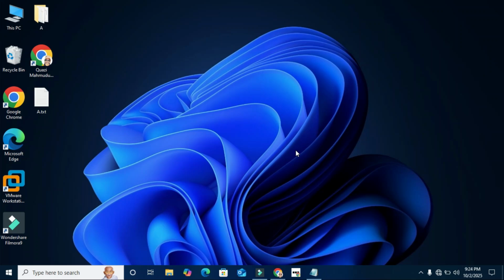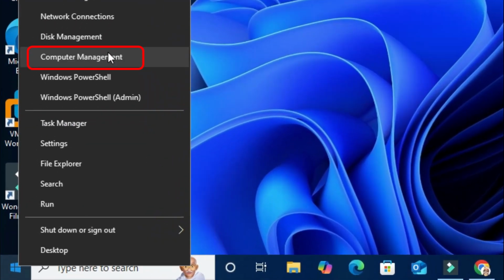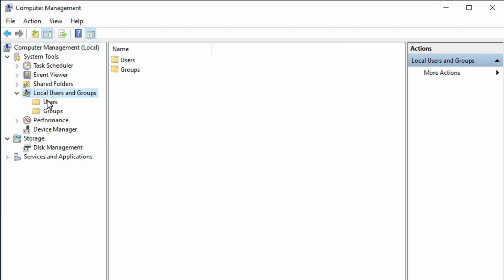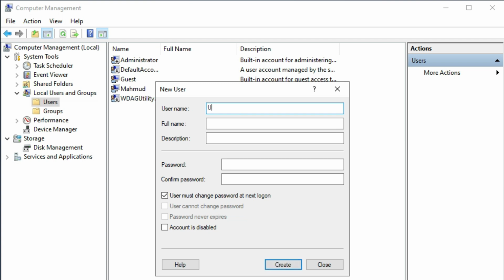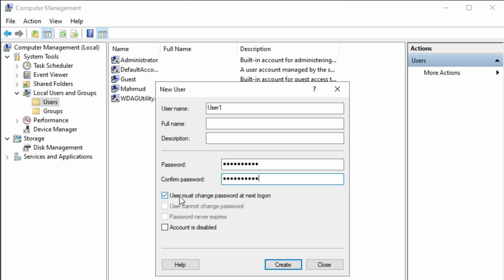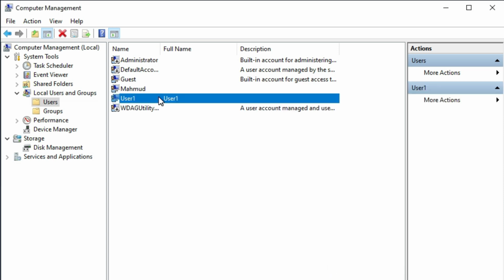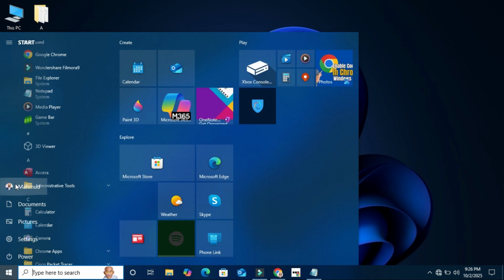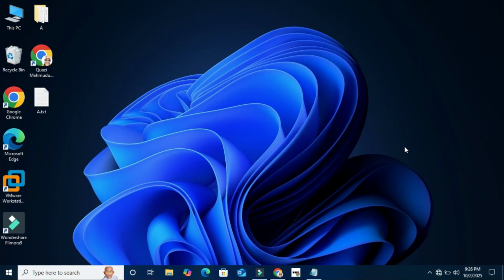How to Create a New User Account on Windows 10 (Local or Guest) - Step-by-Step Tutorial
Are you looking to set up a separate profile for your family members or a temporary profile for a friend? This step-by-step tutorial will show you exactly how to create a new user account on Windows 10 easily! We cover the simplest methods, including how to create new local user account in Windows and even how to create a guest user account.

Creating a new user account is the best way to secure your personal files and give others a personalized experience on your PC. In this video, we'll walk you through the process for setting up different types of accounts:

Content:
Introduction & Why create new user account on Windows 10
Method 1: Create New Local User Account (Recommended for family)
Setting up a User for a Child (how to create new user account for your child)
How to Grant or Restrict Permissions (Standard vs. Administrator)
Bonus: Deleting or Modifying an Existing User Account

Whether you need to create a new user on Windows 10 from lock screen or manage existing profiles, this video is your complete guide. If you've been wondering about create a new user account on windows 11 as well, the process is very similar!